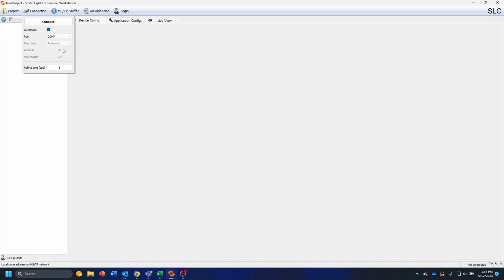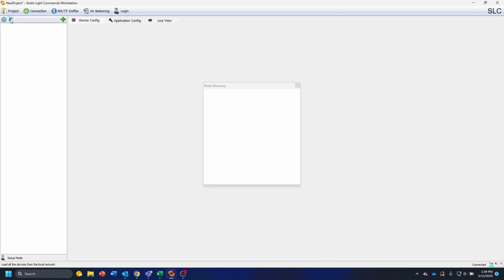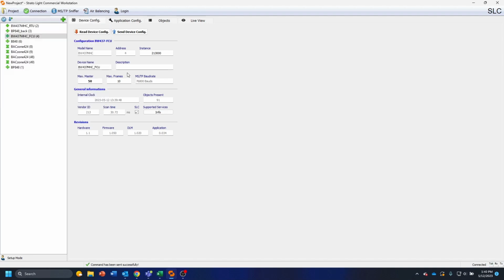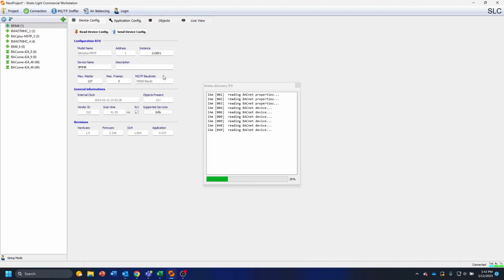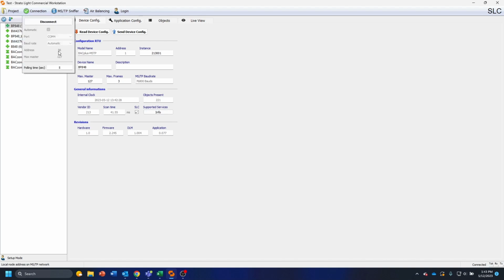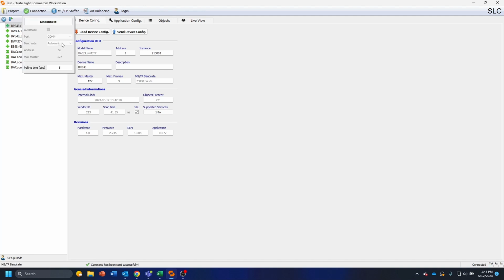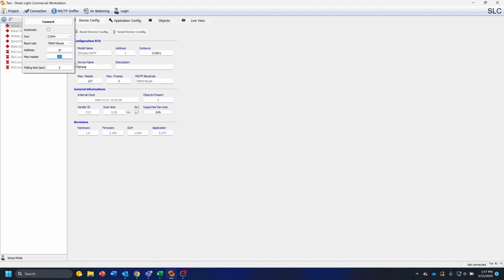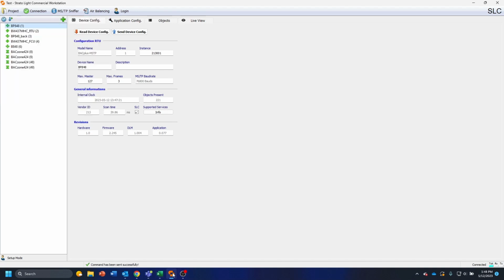Setting Max Master in SLC